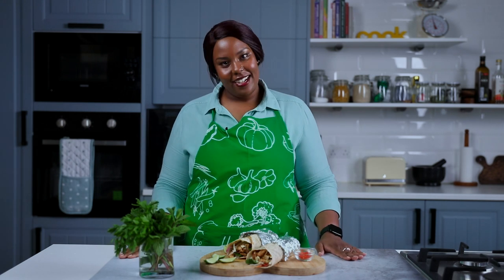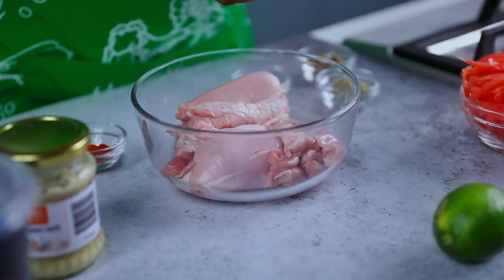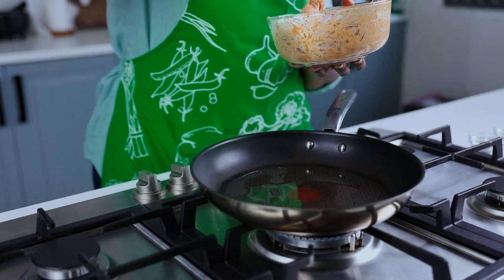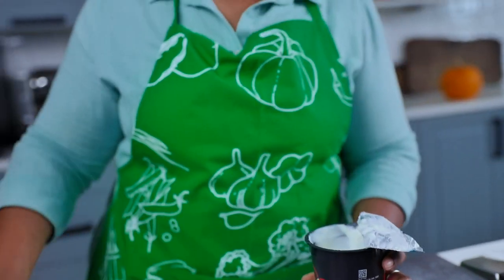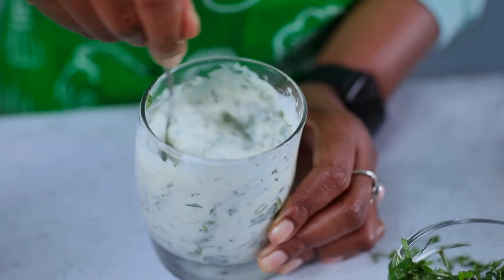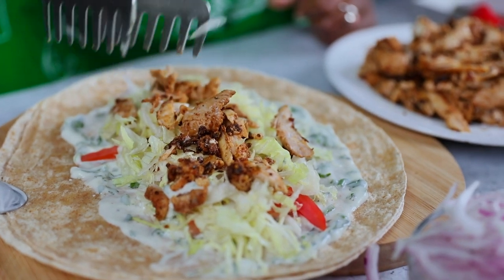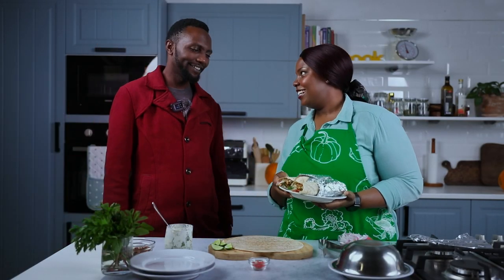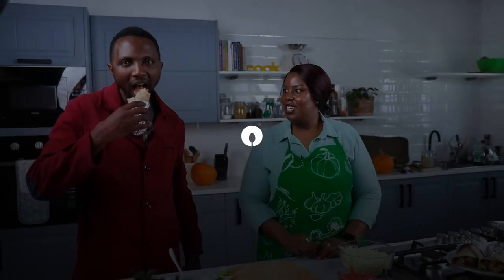Flavor Explosion: The Ultimate Chicken Gyro Recipe! 🌮🌶️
Indulge in the mouthwatering magic of our sensational Chicken Gyro, packed with tender marinated chicken, zesty spices, and a delightful yogurt herb sauce. 🔥🌿

You will need:
500g boneless skinless chicken thighs.
2 red onions thinly sliced.
2 tomatoes thinly sliced.
1 red serenade chili, sliced.
1⁄2 tsp cumin powder
1⁄2 Tsp coriander powder
1⁄4 tsp chili powder
1 tsp dried oregano
1 tbsp ginger garlic paste
1 iceberg lettuce thinly sliced
3 pita flatbreads or 6 tortilla wraps
450ml natural yogurt, halved.

Yogurt Herb Sauce
1 lemon juice.
Half of the yogurt. (225ml)
1 tsp ginger garlic paste.
1⁄2 bunch parsley chopped.
1⁄2 bunch mint chopped.
1 tsp honey. (optional)